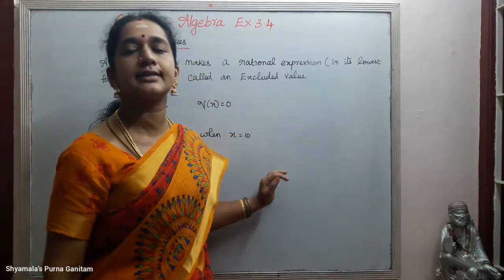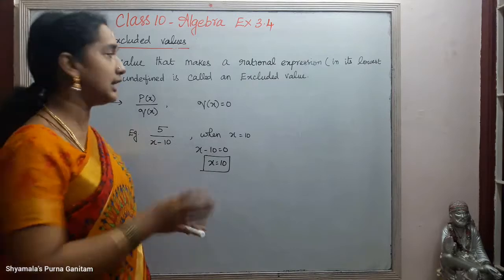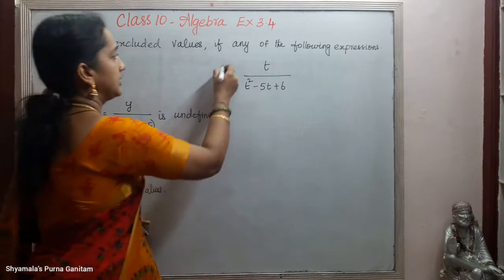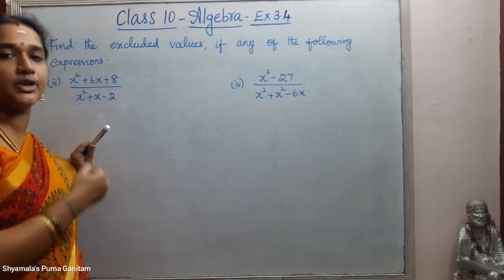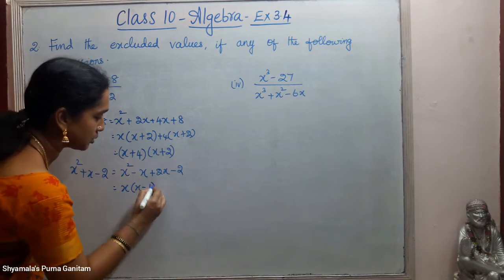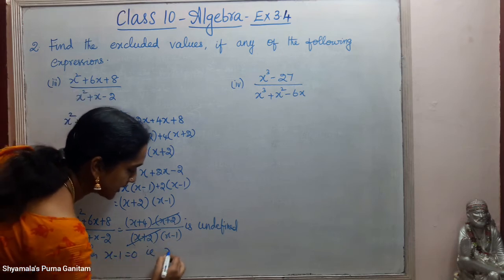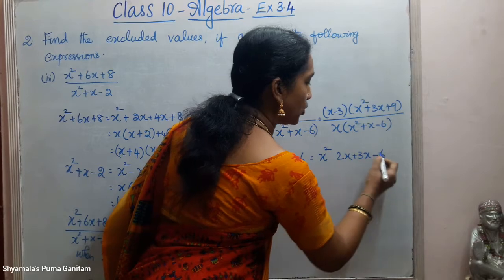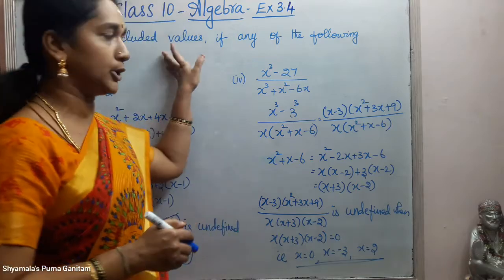Matric/TN State Class - 10 Algebra Ex No - 3.5 Sum No - 1